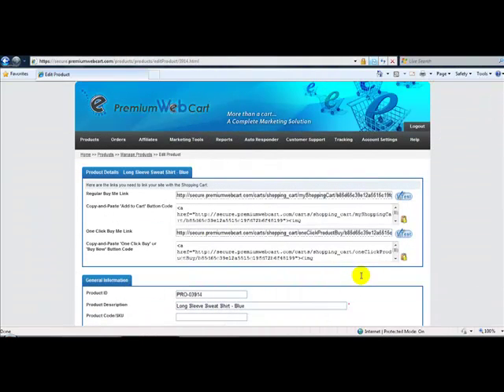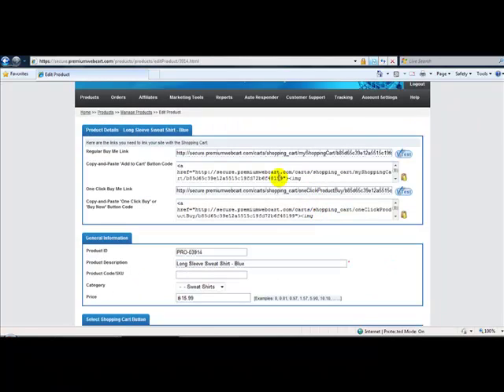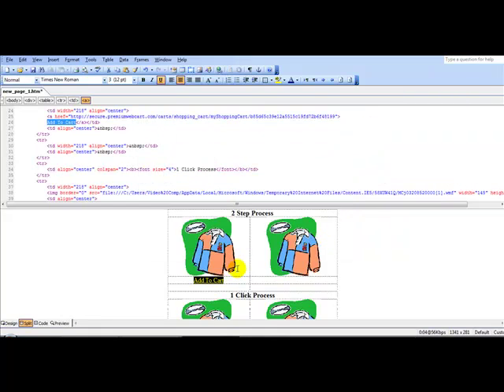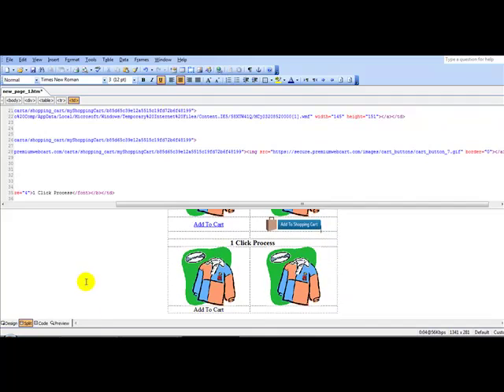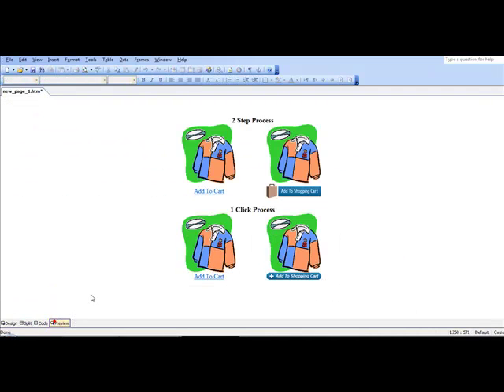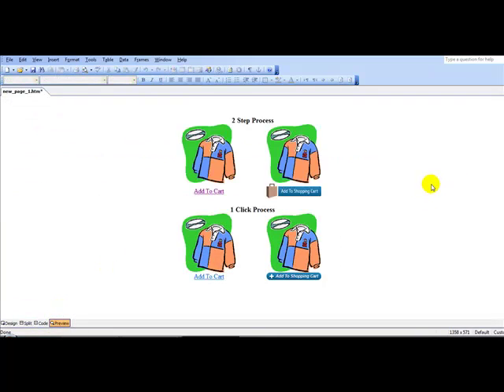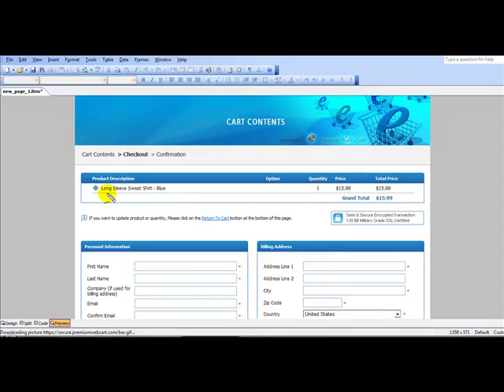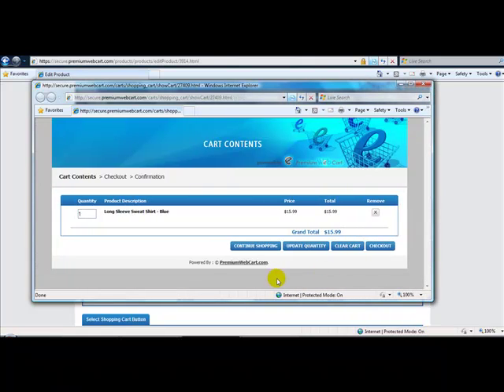Premium Web Cart - Adding Product Links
Paul J. teaches you how to add product links using Premium Web Cart.